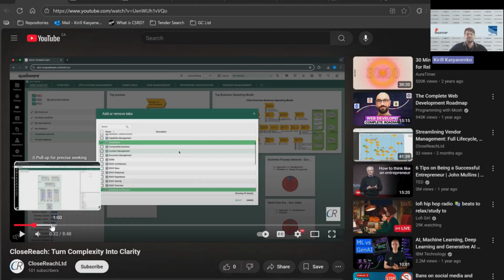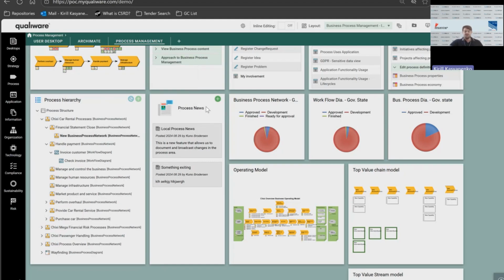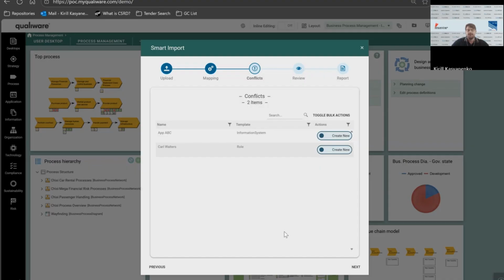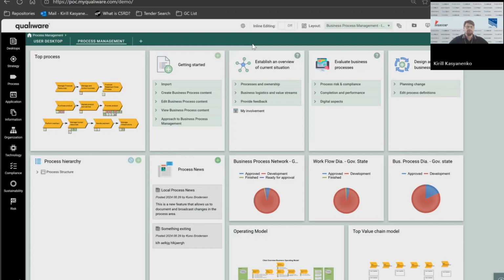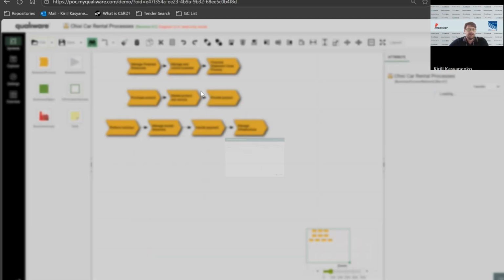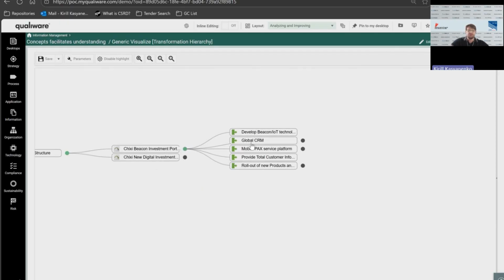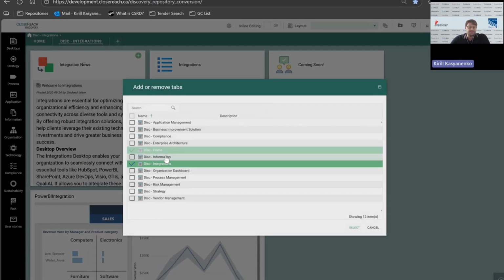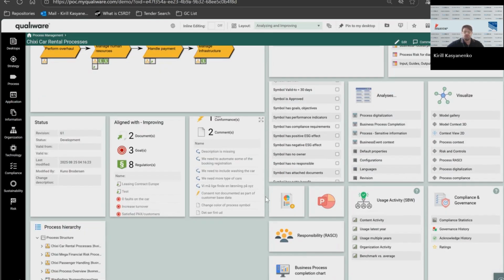Canada's QualiWare User's Group Meeting: September 2025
Intro - 0:00
10.10 Top Features - 12:03
10.10 Testing Findings - 1:17:10